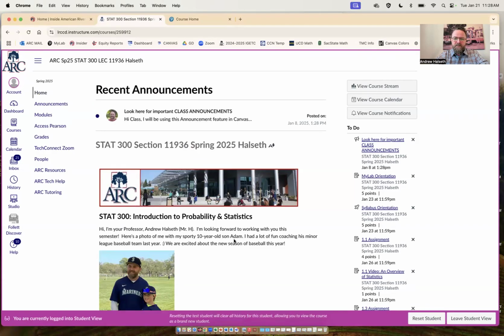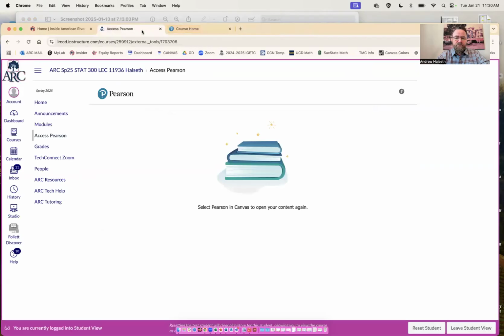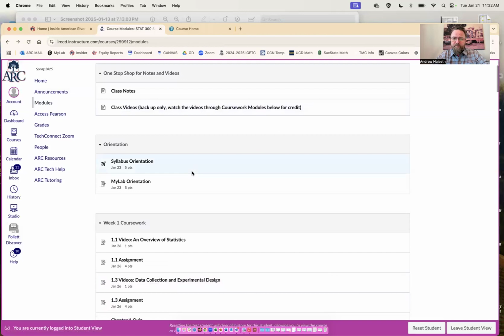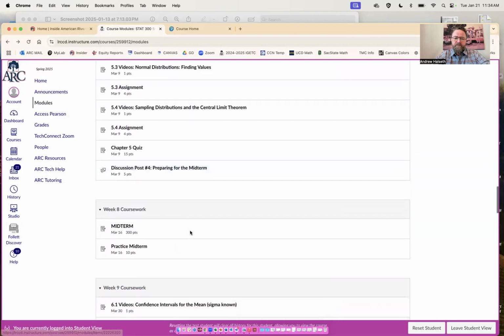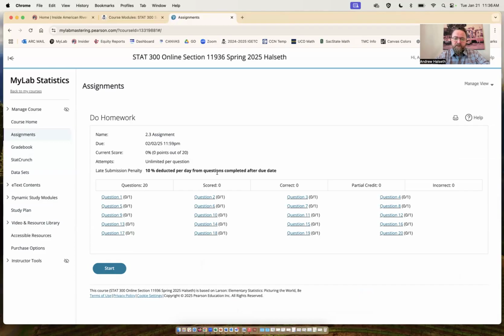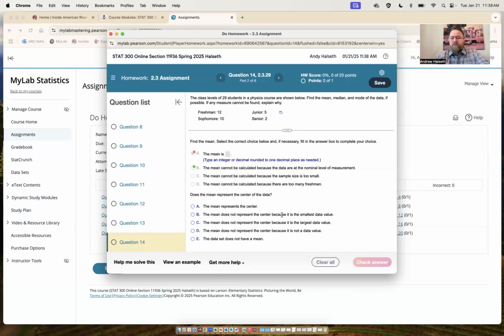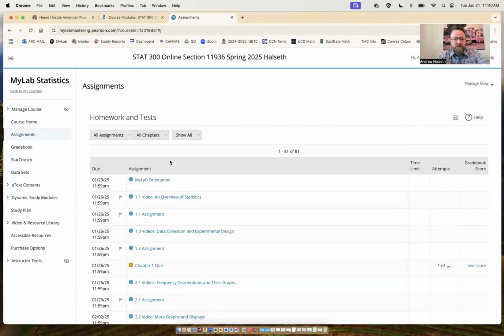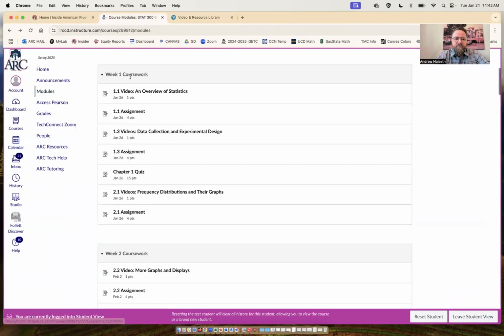STAT 300 Intro Video Spring 2025